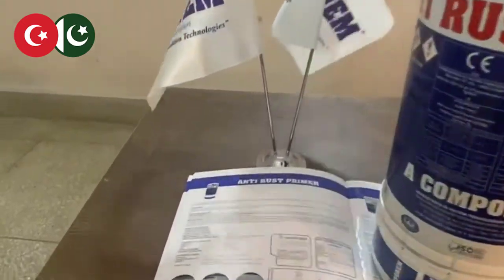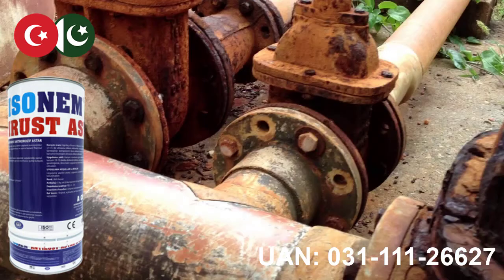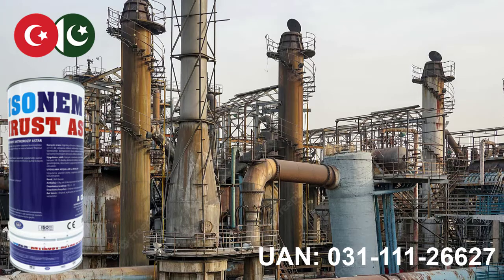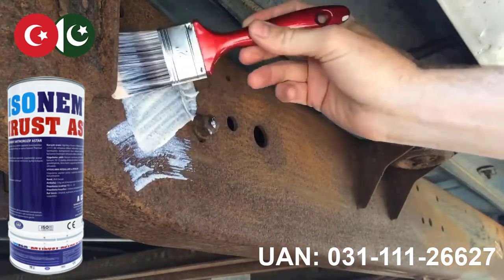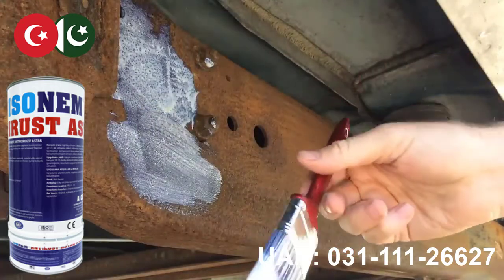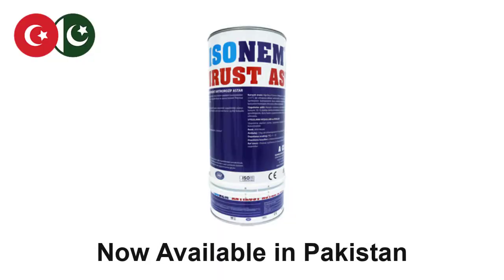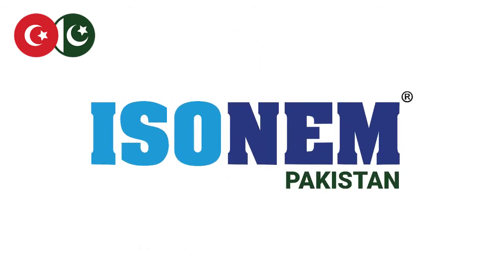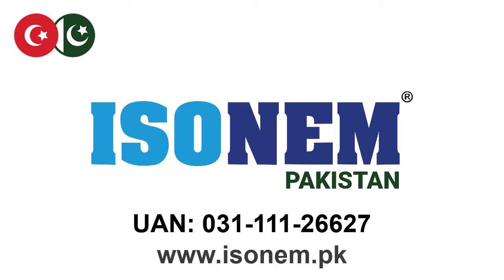ISONEM Anti Rust Primer | Epoxy Resin-Based Primer | How it Work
ANTI RUST PRIMER, is an epoxy resin-based anticorrosive primer that is applied directly to all metal surfaces and protects the surface it is applied against corrosion thanks to its high anticorrosive structure. In addition to excellent adhesion, it dries quickly and is easy to work with.

Usage Areas :
Suitable for use as an anti-corrosive primer on all metal surfaces where corrosion resistance is required. It is also used for corrosion protection of concrete structures. It is used as a primer before applications of Isonem Anti Fire Paint Plus for Steel Structures 120 min Fire Resistant Paint.

Surface Preparation: Application surfaces should be cleaned from foreign objects which reduce adhesion like oil, dust, dirt, etc., and completely dry and clean. Metal surfaces should be sandblasted at least Sa 2 ½ degree and they should be primed with Isonem ANTI RUST PRIMER within 6 hours. After hard drying of the primer is completed (5 - 6 hours later), It is proceed to topcoat application. It should be noted that temperatures of materials are min. +15°C before application.

Application Method: It is produced in ready-to-use sets according to mixing ratios. No thinning is required. Component A is mixed with a low-speed mixer with the appropriate mixing tip and hardener component B is added while continue mixing Care should be taken to ensure that the walls and bottom of the container are mixed well and that the mixture is homogeneous. After the mixture is rested for 10 -15 minutes, it is applied with a short hard bristle brush, short hair roller or airless spray. When the second coat application is required, the application of the second coat should be done when the surface of the first coat dries. If this time has elapsed, the surface should be roughened before the topcoat application

Consumption & Suggestions

CONSUMPTION:  0,25 – 0,30 kg/m²
PAINTABLE (COVERAGE) AREA: 15 - 20 m²/5 kg set
COLOR: Off-white
PACKING: 5 kg set (Component A 4,5 kg canister, Component B 0,5 kg canister)
SHELF LIFE: 24 months from date of production if stored in original, unopened, undamaged packages.
STORAGE CONDITIONS: Store tightly closed in a dry and cool place away from heat and fire.